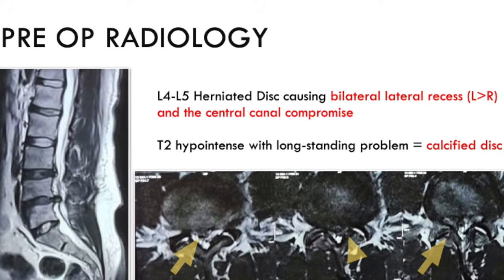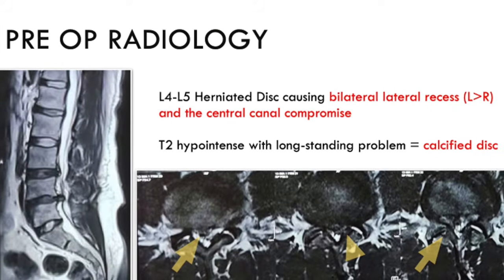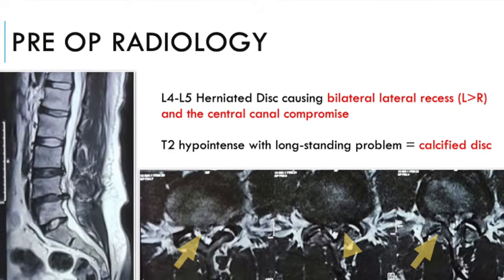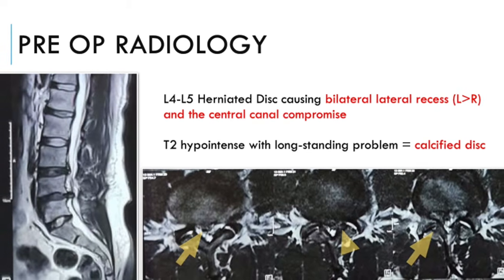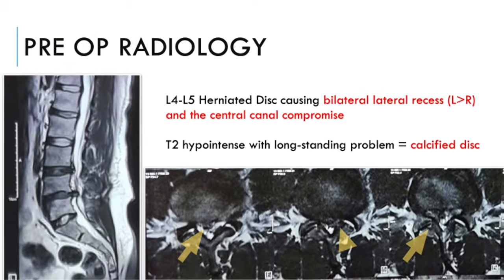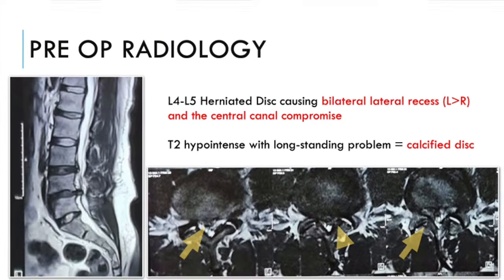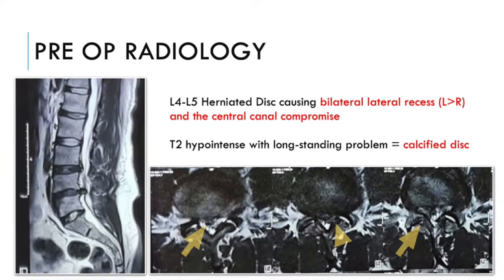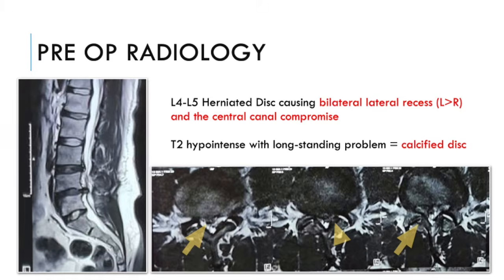Endoscopic spine surgery (UBE): Contralateral Sublaminar approach for large calcified herniated disc